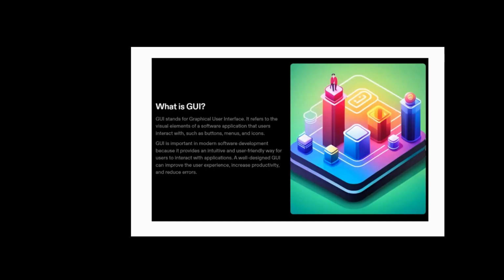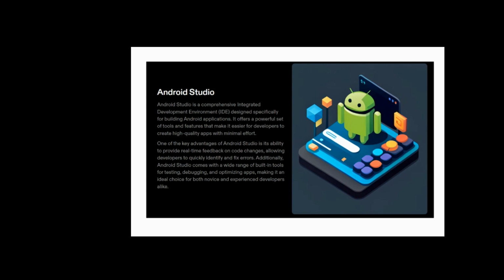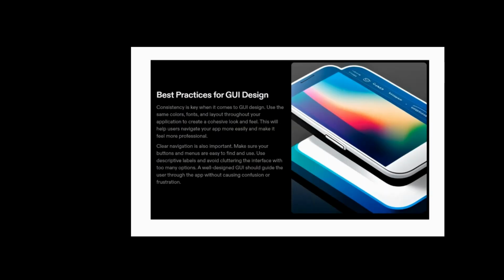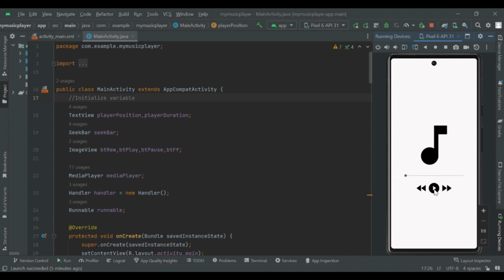user interface design